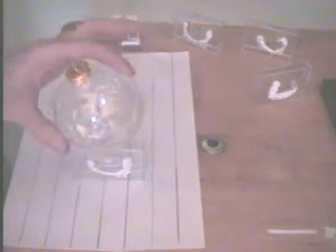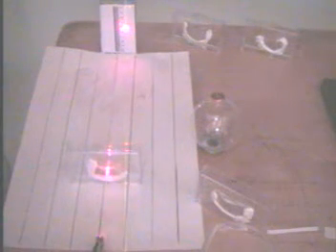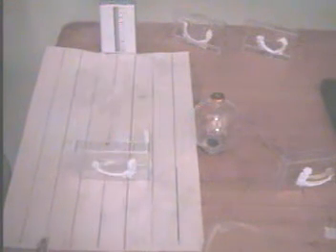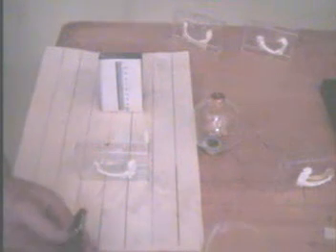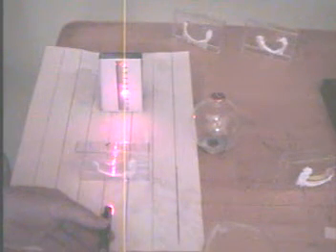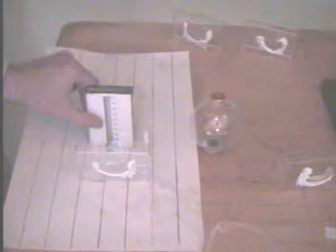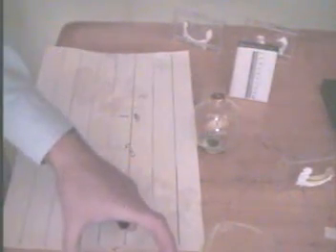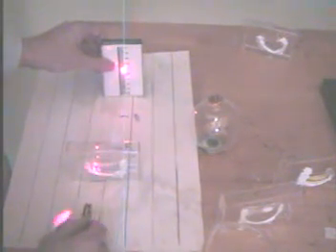focus of water lenses